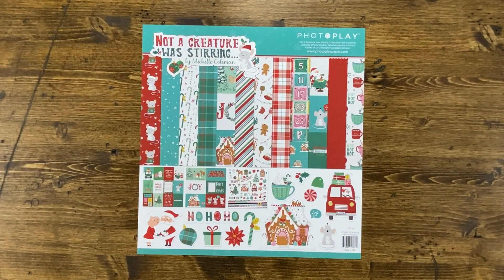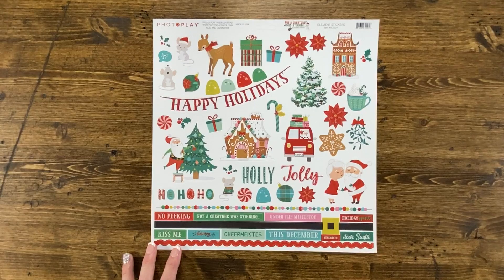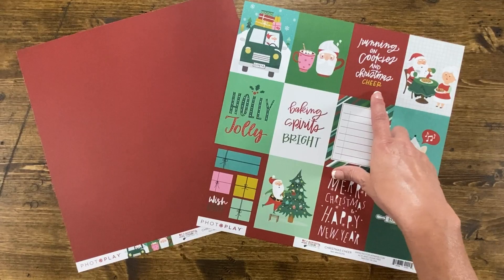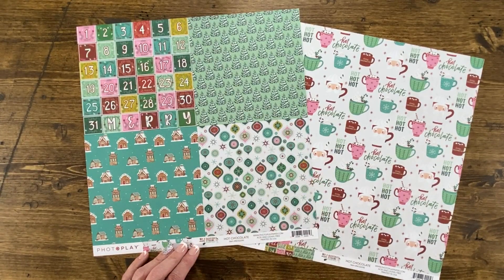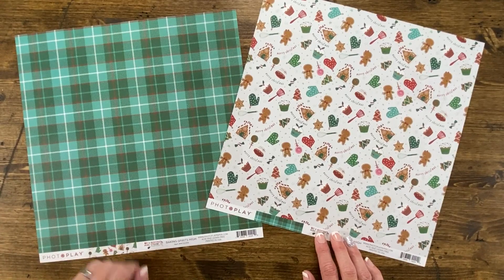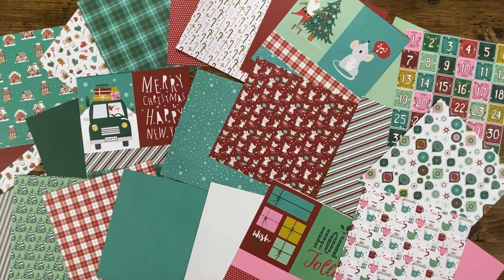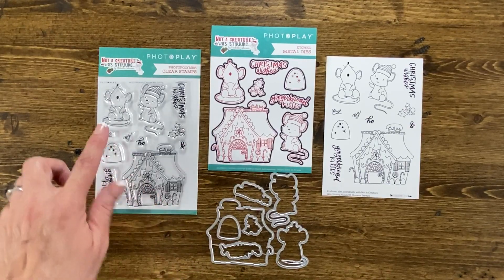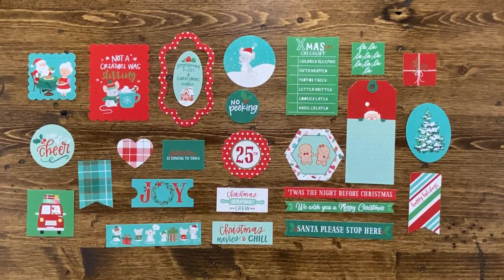Not A Creature Was Stirring Collection | PHOTOPLAY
Not A Creature Was Stirring covers everything from Christmas Eve to a fun-filled Christmas morning. Warm hues of cranberry red, balsam and pink frolic with gold, pine green and icy blue to bring an eclectic spirit to all that you create. This collection includes a collection kit, 6 stunning 12x12 papers, a 12x12 element sticker sheet, ephemera, stamps, dies, and a 6x6 paper pad.